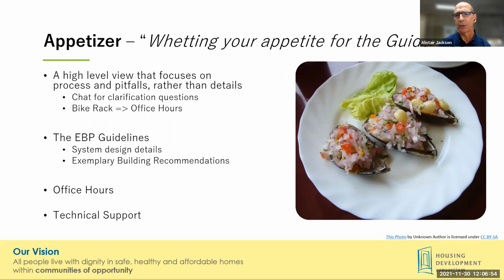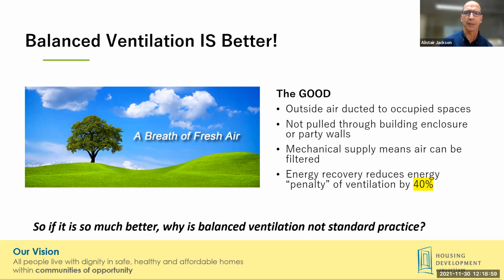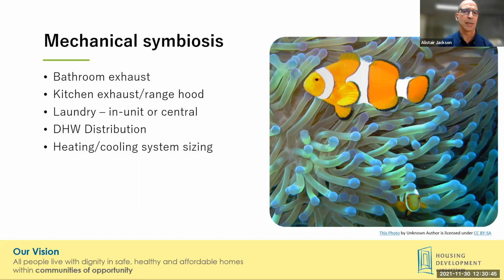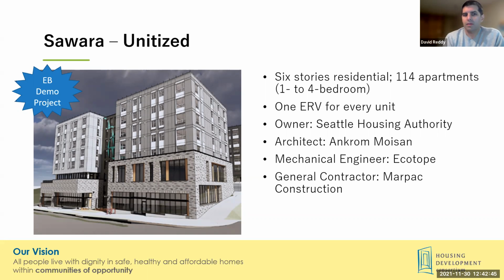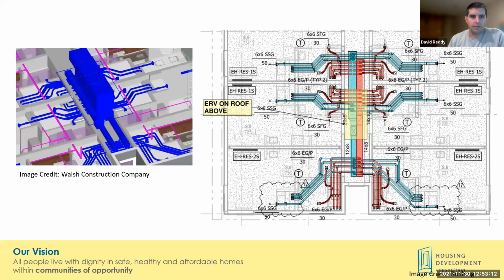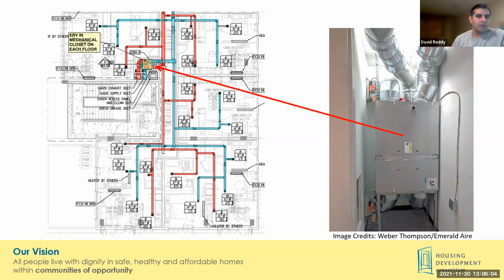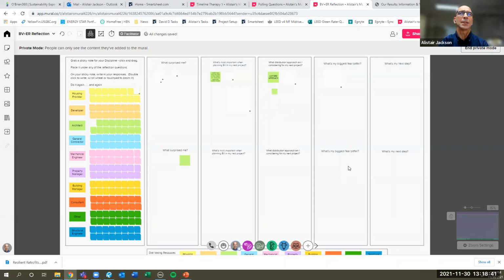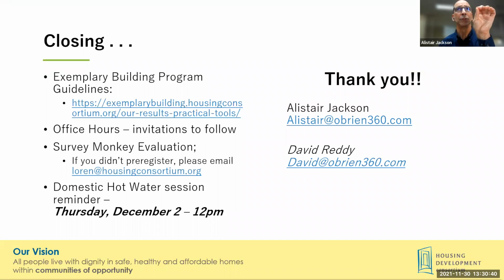EBP Training Series: Balanced Ventilation with Heat Recovery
HDC's Exemplary Buildings Program (EBP) has teamed up with O’Brien360 to develop and deliver deep-dive trainings on the two most challenging new code requirements for multifamily buildings: Balanced Ventilation with Heat Recovery, and High-efficiency Domestic Hot Water.

These live, virtual sessions, have been designed in response to your input - focusing on process, and “pitfall avoidance;” first- and operational costs; and maintenance planning.

Attendees will learn to ask the right questions at the right time, and understand how to use the answers they get back. They will learn how to navigate the new HDC EBP Guideline companion documents, and hear first-hand experience from recent case-studies.

Specific to the BV/HR workshop, attendees will learn about the advantages and disadvantages of central vs distributed systems, optimizing the design process, understanding equipment performance, as well as operational opportunities and challenges.